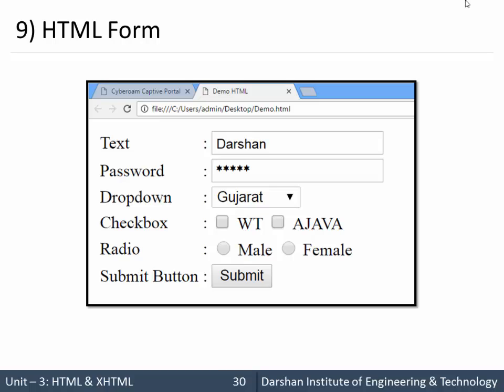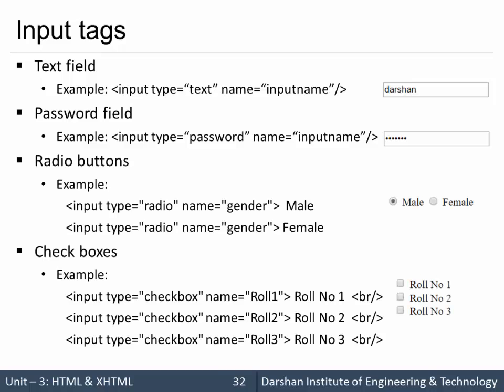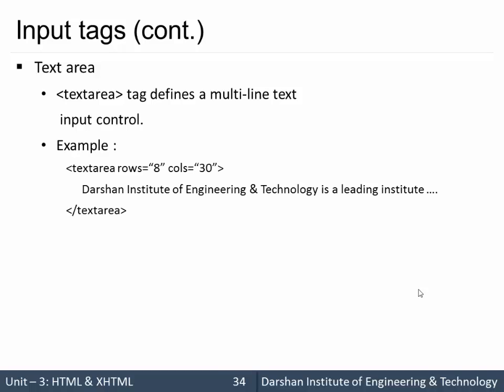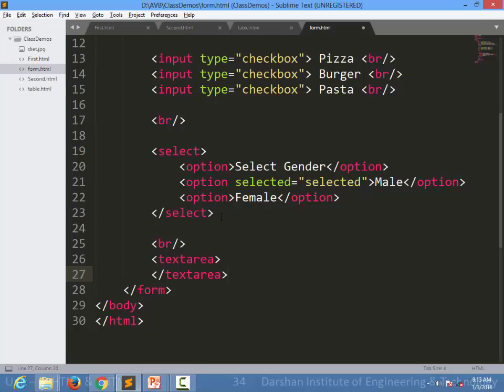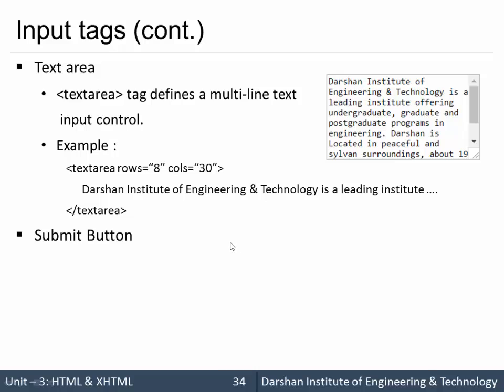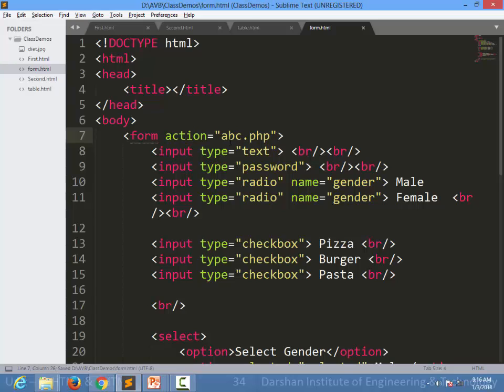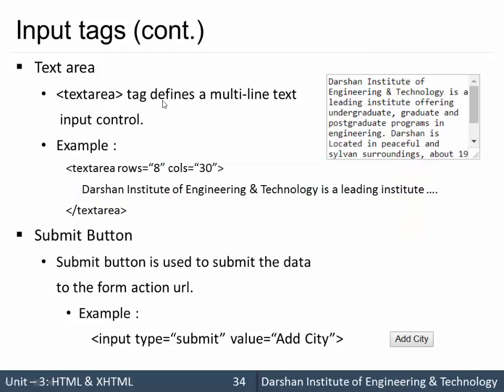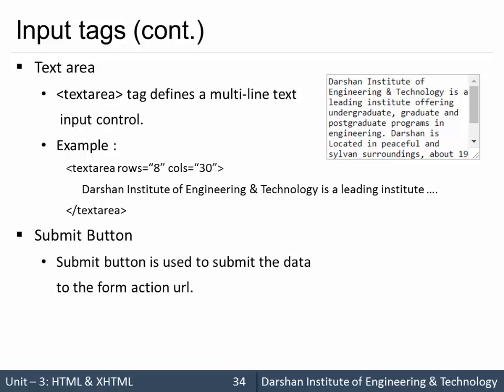Unit 3: Forms in HTML - Part 2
In this session, we are going to learn how to create forms in HTML.

forms in HTML can contain form elements such as input, select, textarea, etc.

Forms can have an attribute named method which can have two values, either GET or POST which specify the method in which HTML form will pass the data to the page specified by the action attribute.

This video is recorded by Prof. Arjun V. Bala ( , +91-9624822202) at Computer Engineering Department of Darshan Institute of Engineering & Technology, Rajkot.